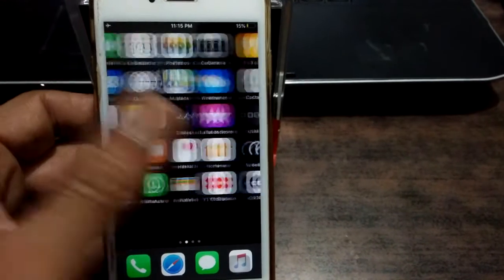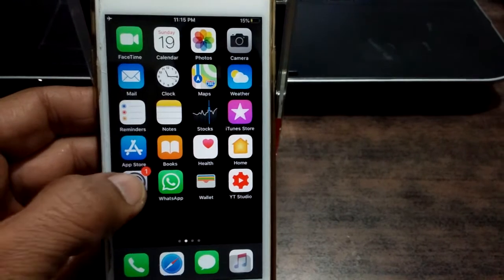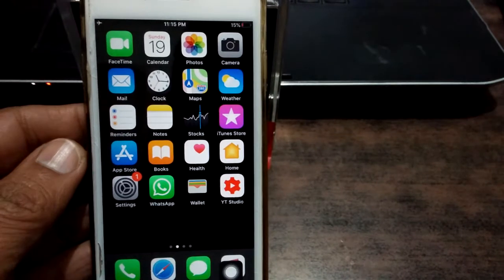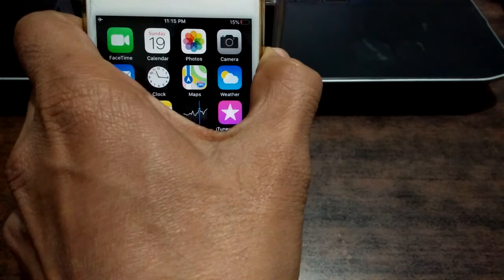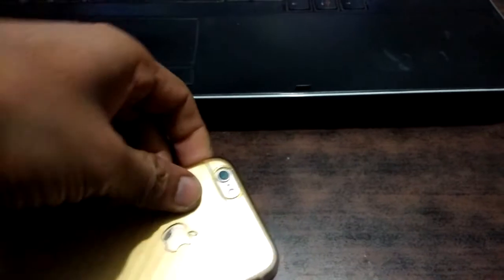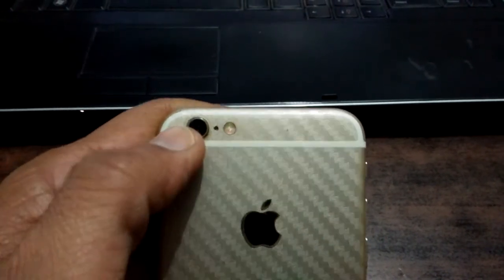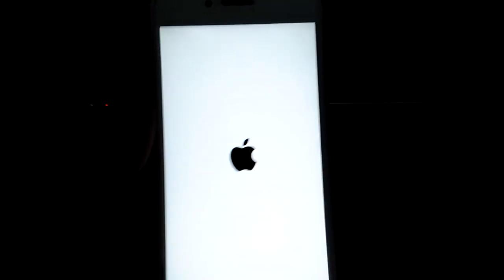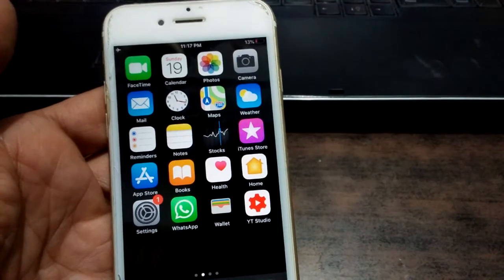how to fix iphone flash is disabled the iPhone needs to cool down before you can use flash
1.) Disable Power
2.) Force Restart